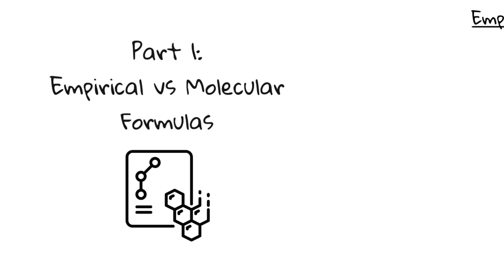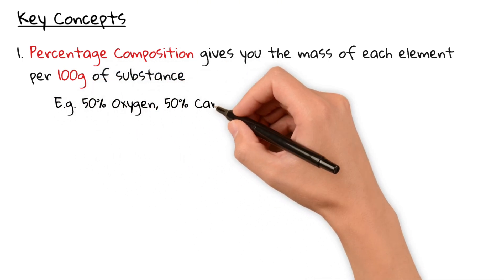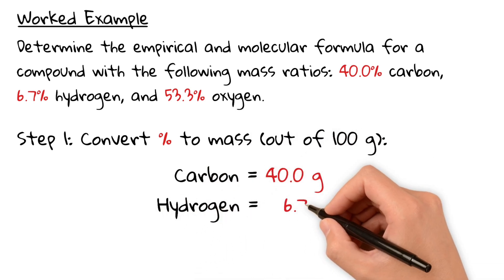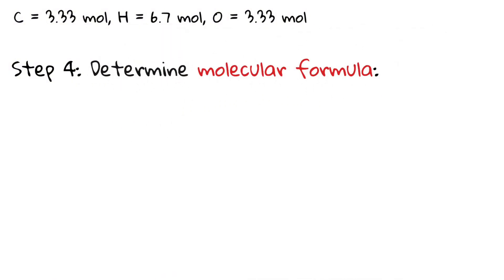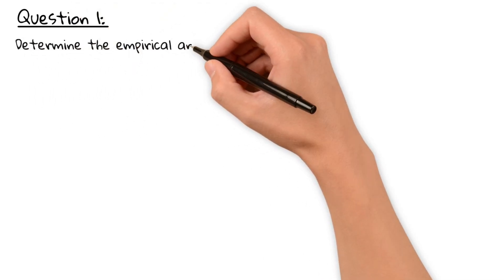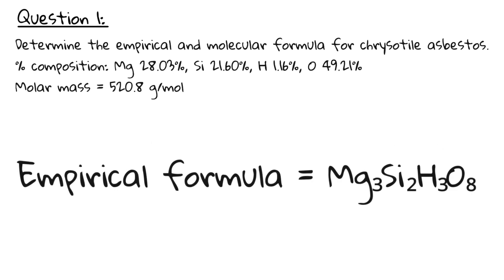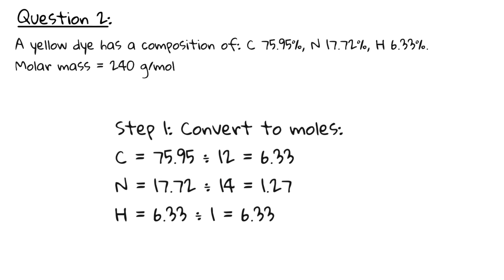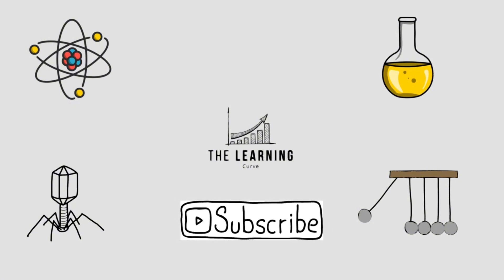Empirical and Molecular Formula Explained! | IGCSE Chemistry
Struggling with Empirical and Molecular Formulae in IGCSE Chemistry? In this video, we break it all down step-by-step — including clear definitions, exam tips, and three worked example questions that you may see on your actual IGCSE paper.

⏱️ Chapters:
00:05 Empirical vs Molecular Formula – What’s the Difference?
00:40 Key Concepts You Need
01:23 Main Worked Example - Glucose
03:30 IGCSE Exam Question 1 – Chrysotile Asbestos
04:47 IGCSE Exam Question 2 – Textile Dye